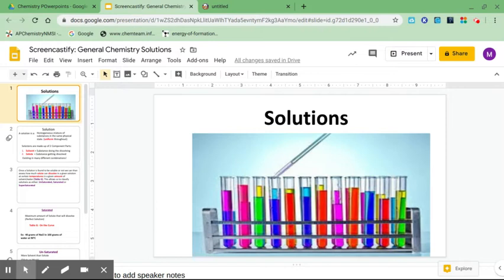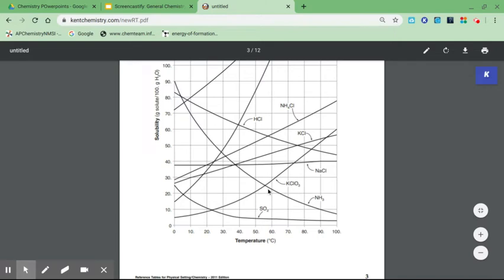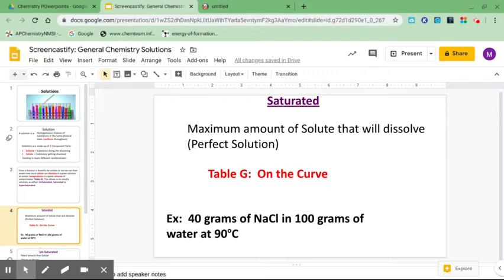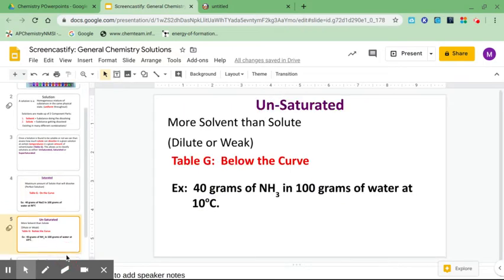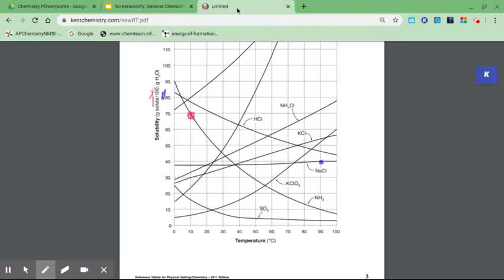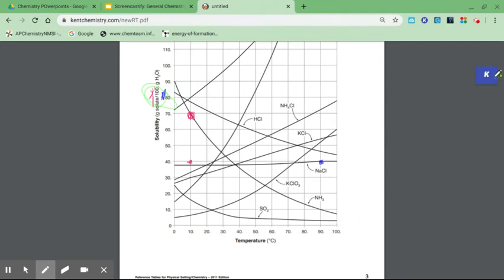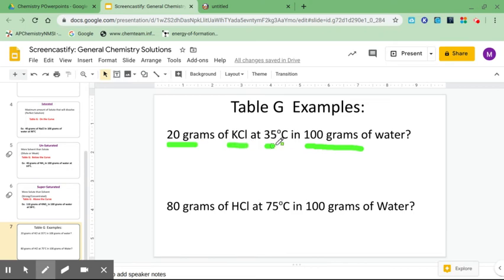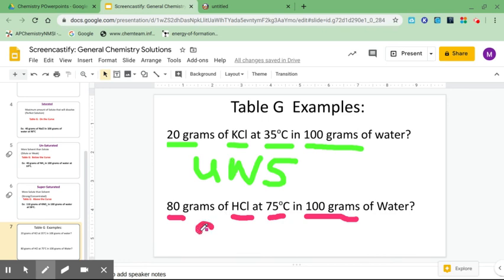Solutions Introduction and Table G.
Solutions Introduction and using Chemistry Reference Table G.